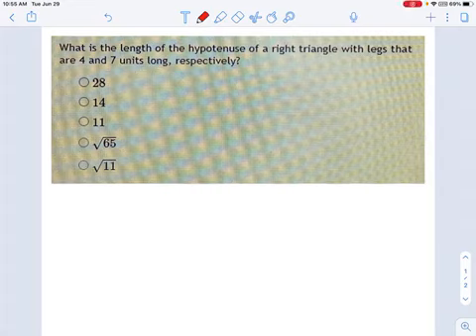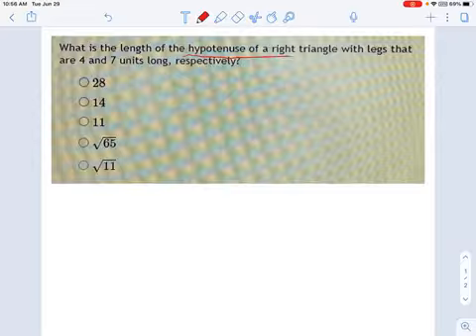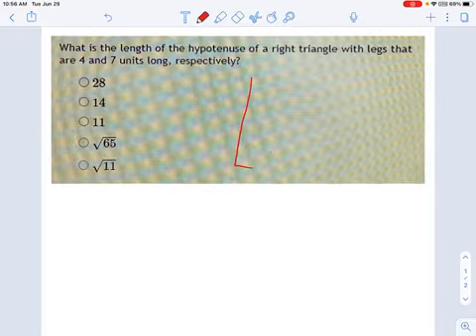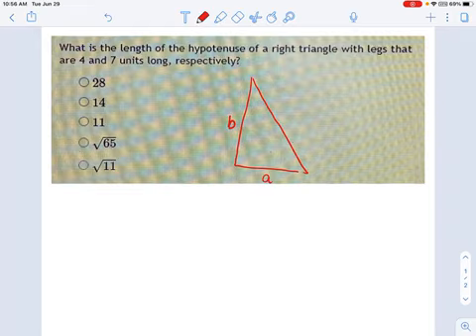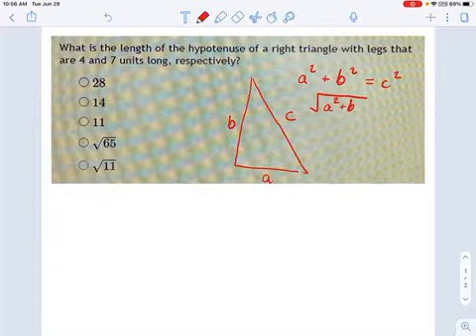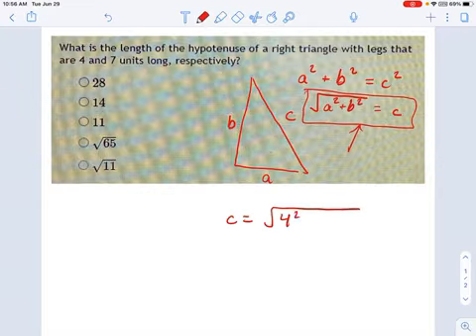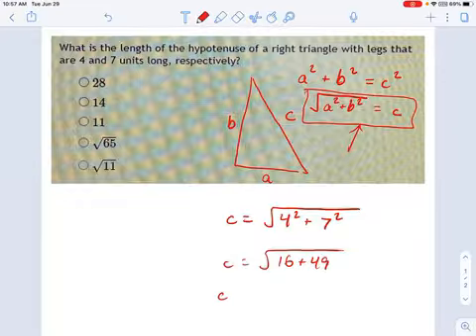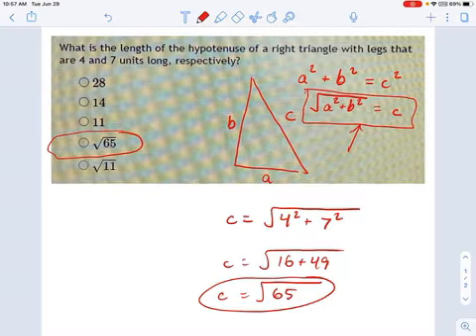Trigonometry: Pythagorean Theorem -- 1